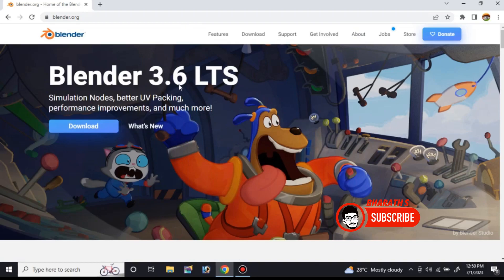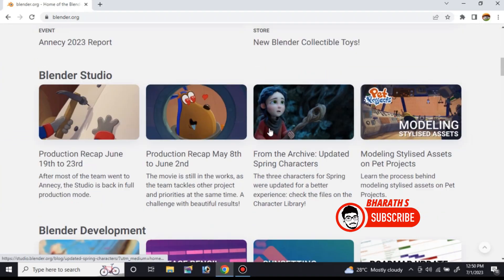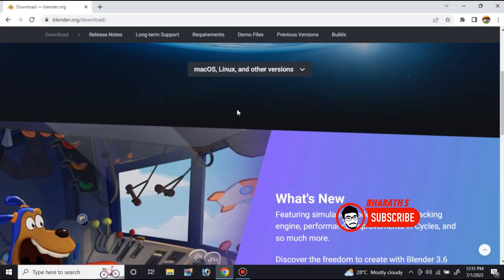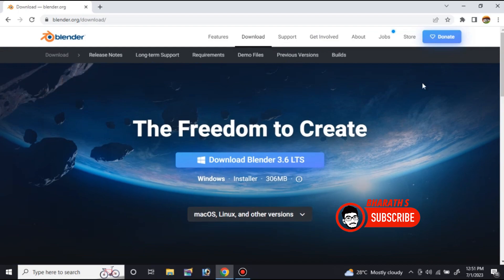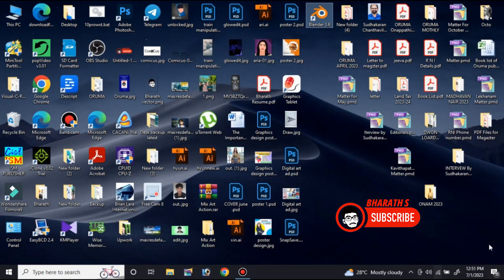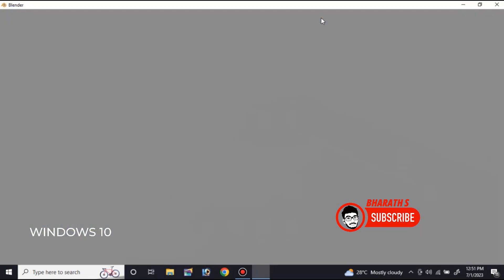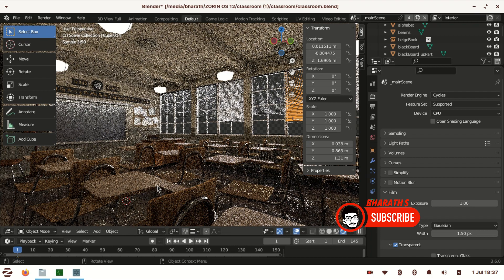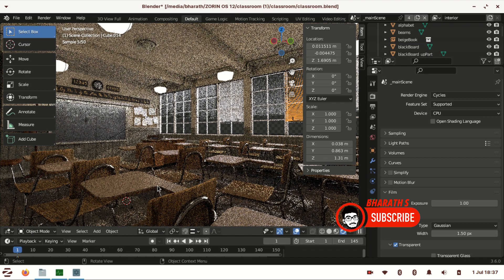Blender 3.6: Windows vs. Linux - 4GB RAM Test! Which Operating System Performs Better?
Hey Guys !
welcome Back
Discover the ultimate showdown between Windows and Linux in the world of Blender 3.6! In this 4GB RAM test, we push both operating systems to their limits, exploring which one reigns supreme when it comes to optimizing Blender's performance.
Sorry for the giving sound inbetween the video, the process and difference of performance is shown well in the video.

1. Blender 3.6 Windows vs. Linux performance comparison
2. Blender 3.6 4GB RAM test: Windows vs. Linux
3. Optimizing Blender 3.6 performance on 4GB RAM: Windows vs. Linux
4. Windows vs. Linux for Blender 3.6: Which is faster on 4GB RAM?
5. Blender 3.6 speed test: Windows vs. Linux with 4GB RAM
7. Which operating system is better for Blender 3.6 on 4GB RAM: Windows or Linux?
8. Blender 3.6 Windows vs. Linux benchmarks: 4GB RAM performance
9. Boosting Blender 3.6 on limited RAM: Windows vs. Linux
10. 4GB RAM battle: Blender 3.6 Windows vs. Linux
"Blender 3.6 comparison: Windows and Linux on 4GB RAM performance"